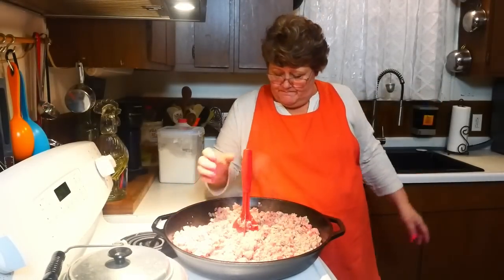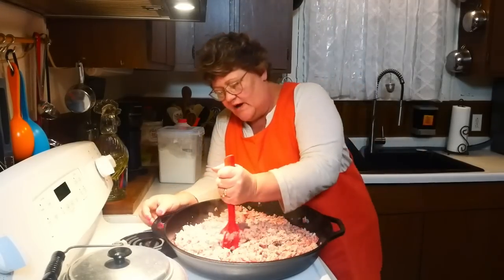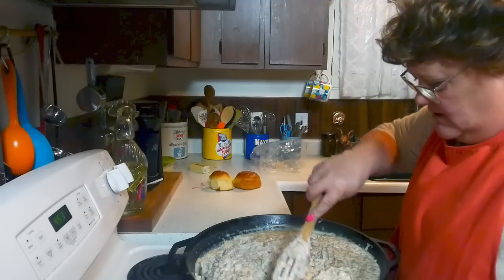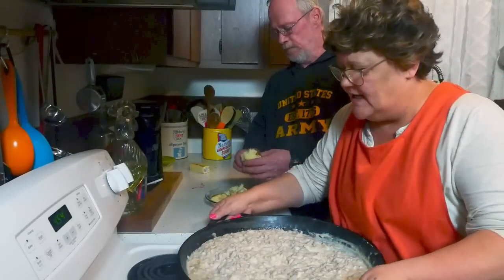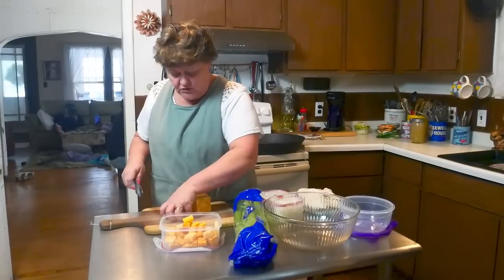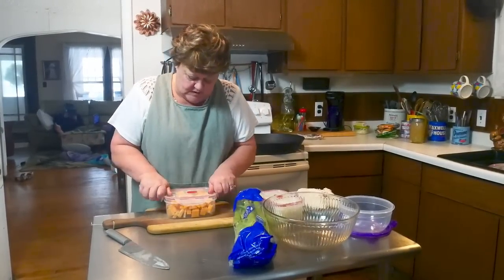Let's Cook Some Good Ole Homemade Sausage Gravy | Another Great Freezer Meal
Little Homestead Recipes A Love For Homemade Cook Book:
1 lb. Breakfast Sausage
1/3- 1/2 C. Flour
4-5 C. Milk

Items I Use In My Kitchen & Videos
2 x 3 Stainless Table
COSYWAY Counter top Dishwasher
Reusable Gallon Freezer Bags
17 Inch Cast Iron Skillet
Large Food Storage Containers
Cotton Linen Apron
Zip Lock Bag Holders
30 Quart Stainless Mixing Bowl
Organizer Case For Seeds

Donations are always welcome and will be used to keep producing videos...Thank you so much for all your support..

Snail Mail :
Renea wayna
Kaleva, MI.
49645